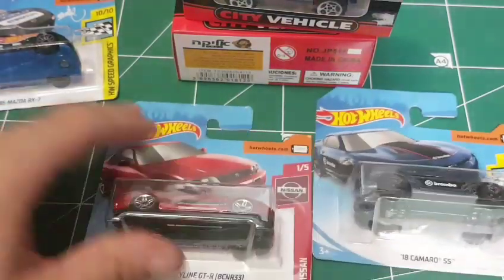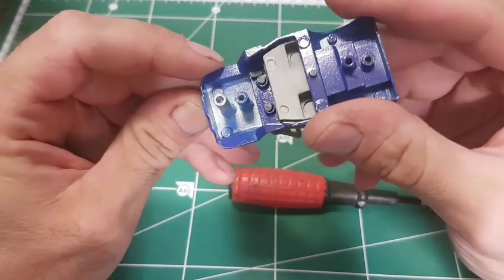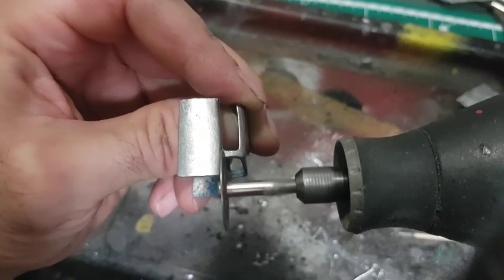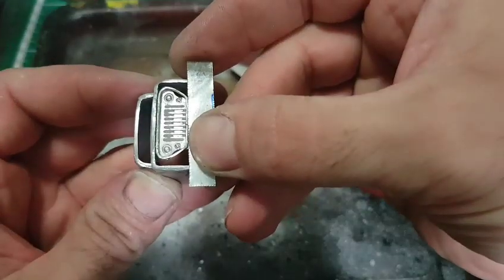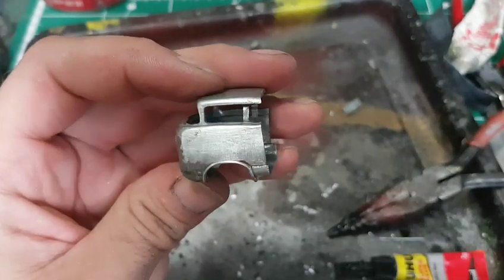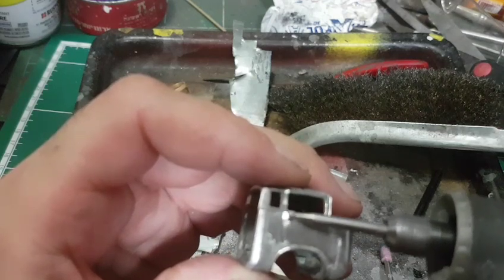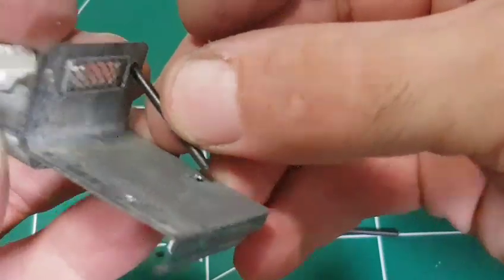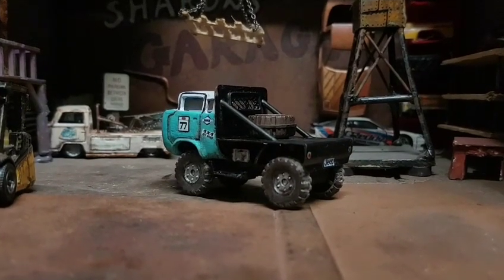Custom Hotwheels 57 Chevy